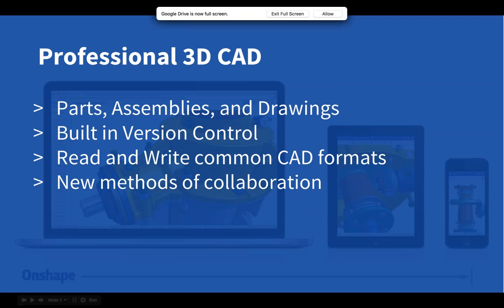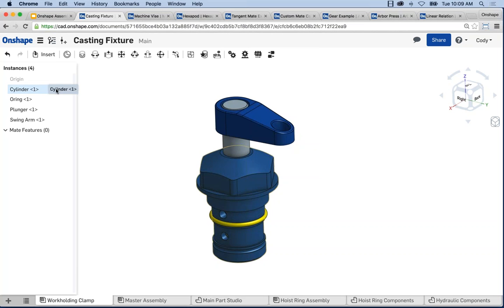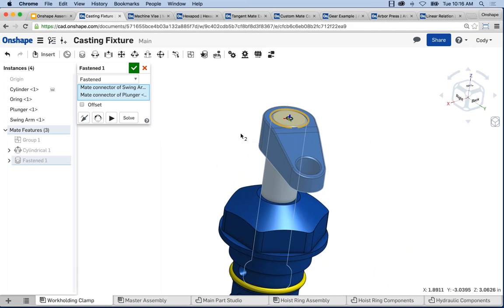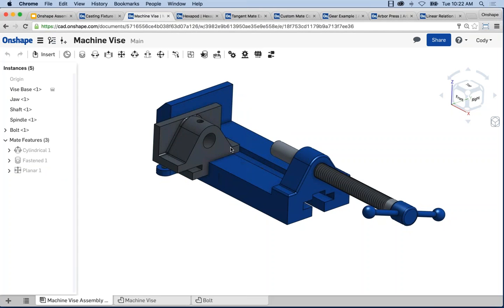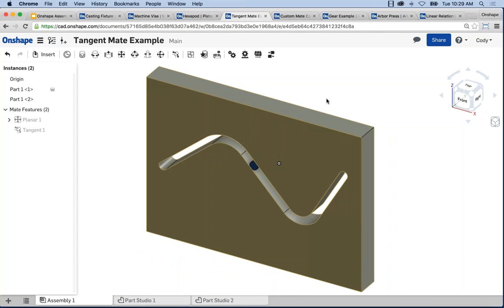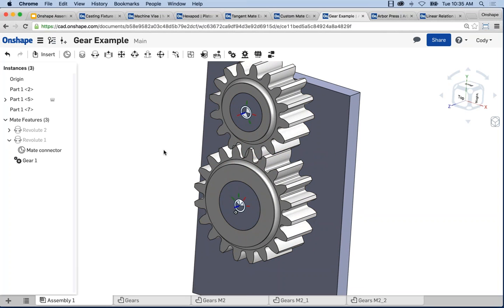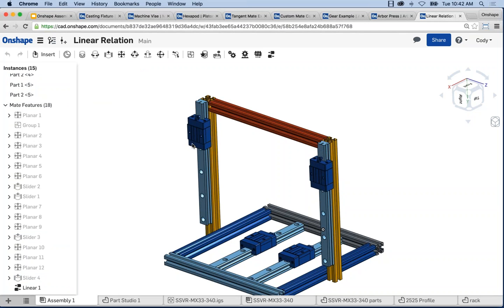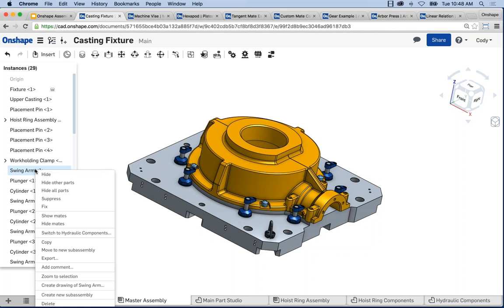Onshape Assemblies | Webinar (April 19th, 2016)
Learn everything you need to assemble your models in Onshape. This webinar will focus on all the assembly tools, and how to get the correct motion from your assembly.

to signup for your free account today!